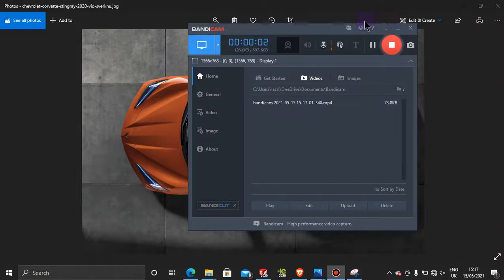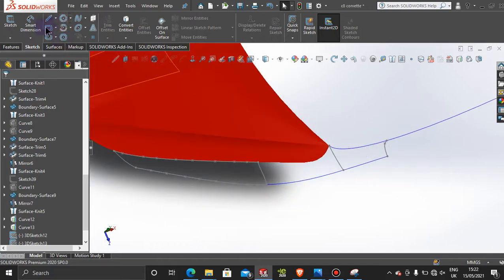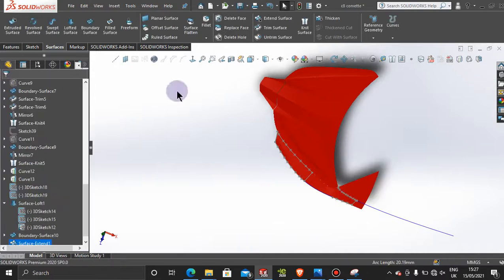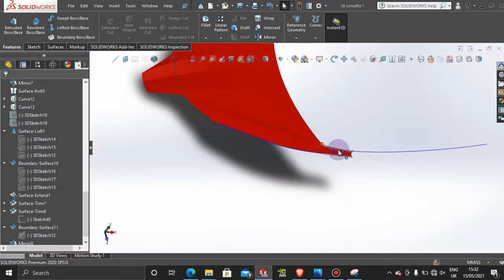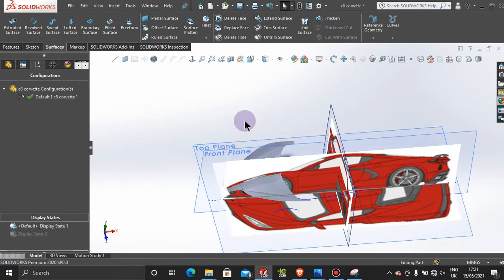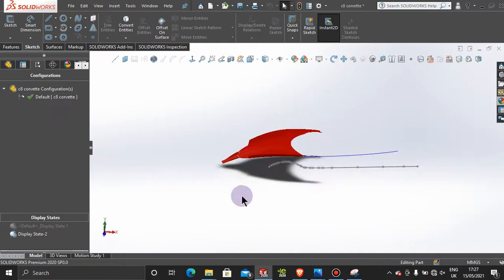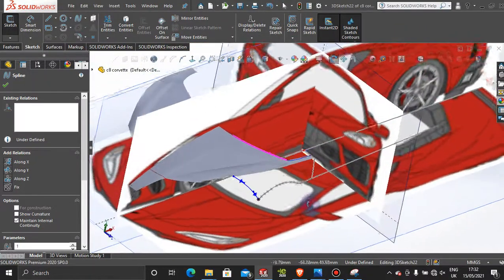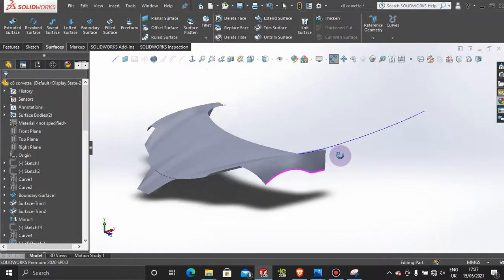Solidworks tutorial C8 Corvette part 7